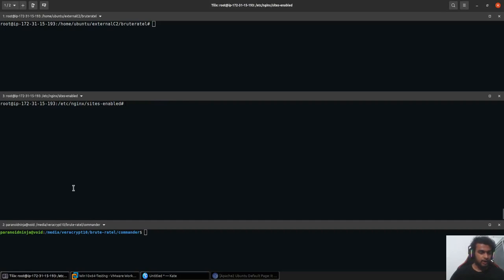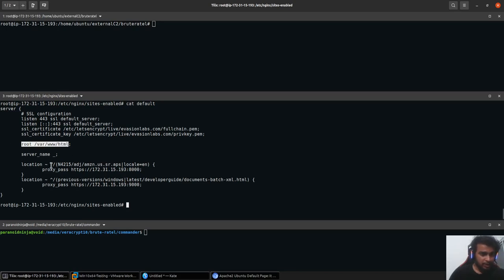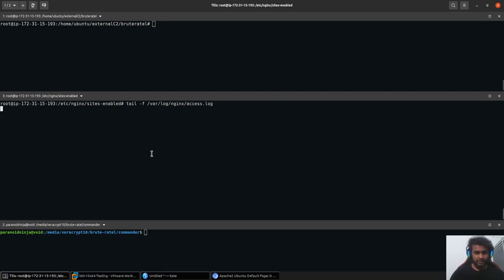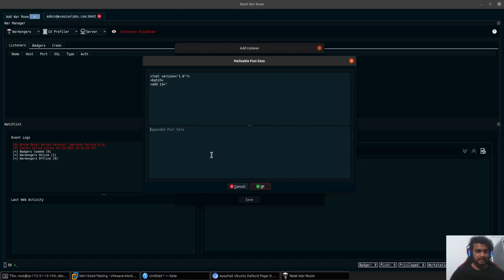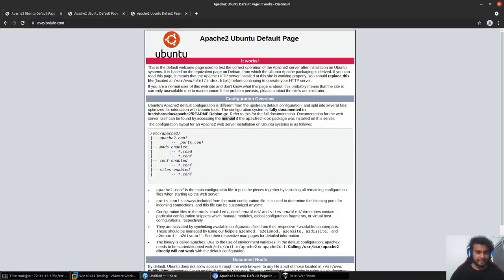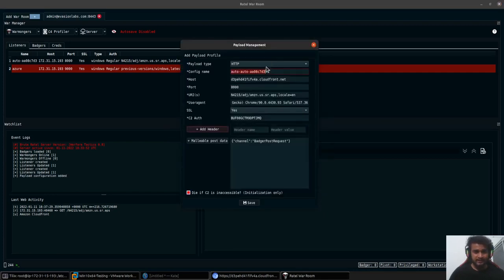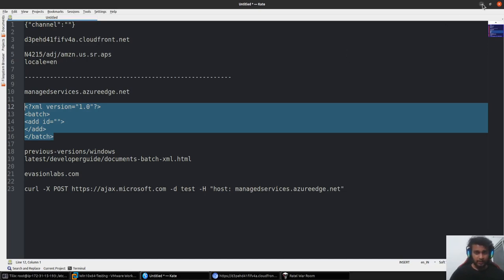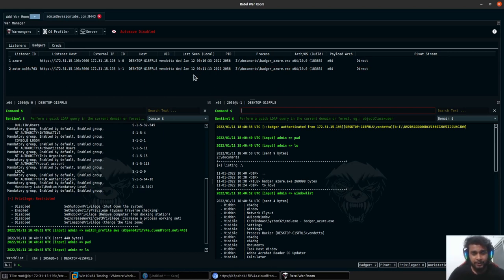8. Metamorphic Profiles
This video provides a brief demonstration towards the metamorphic profiles of Brute Ratel C4.